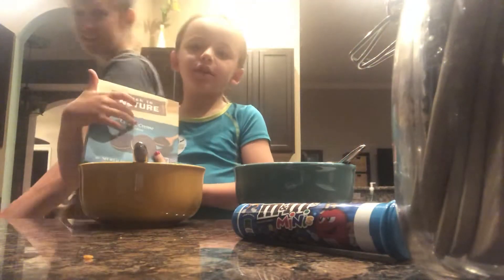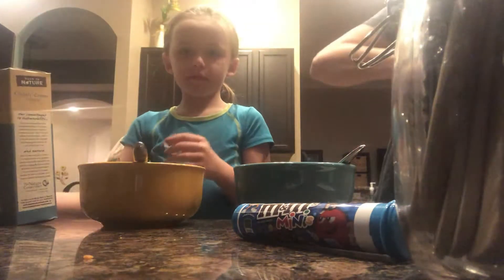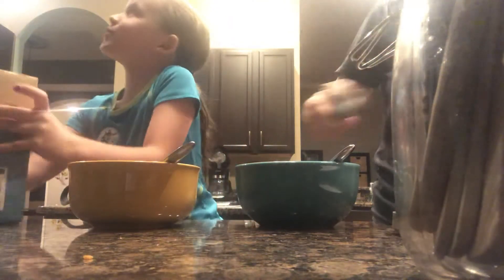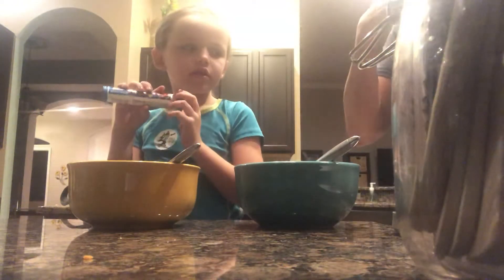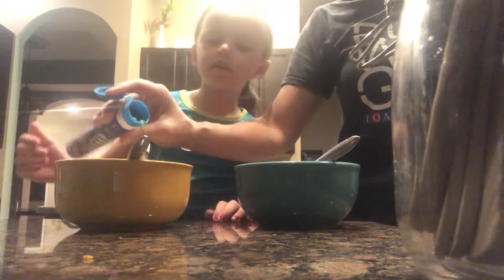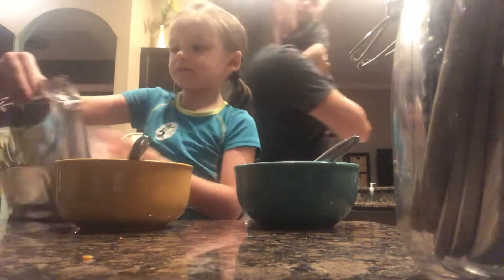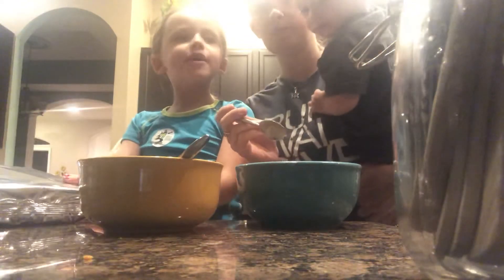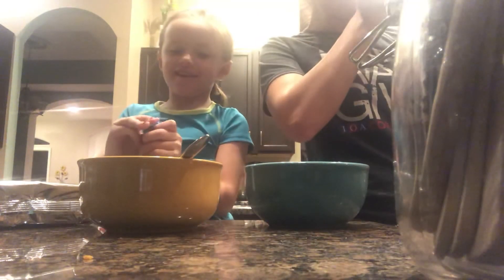Bri pretending you be a YouTube star